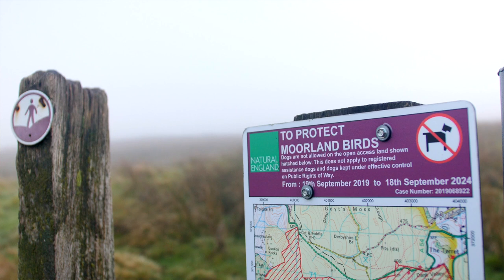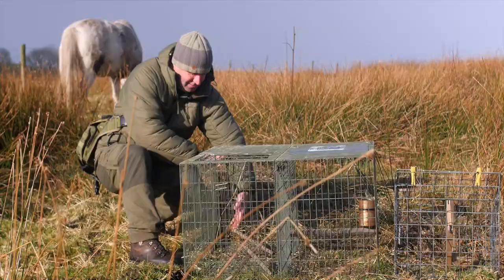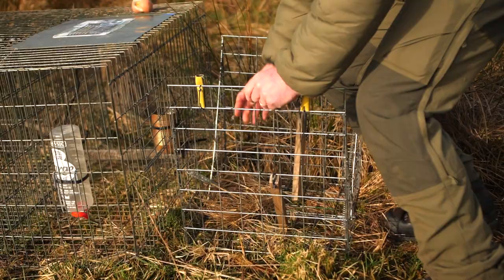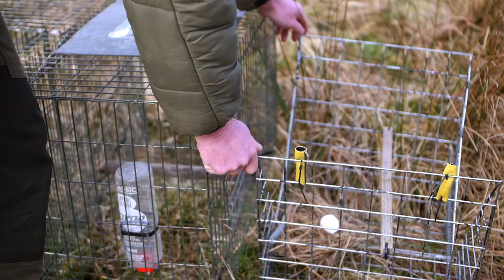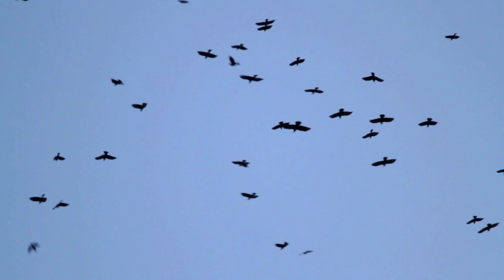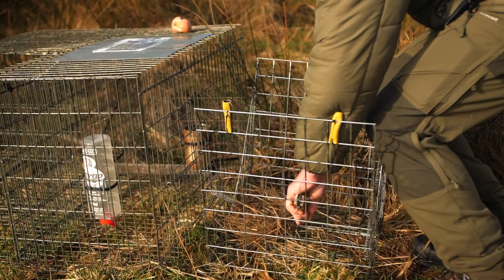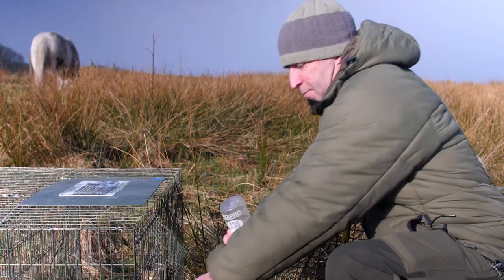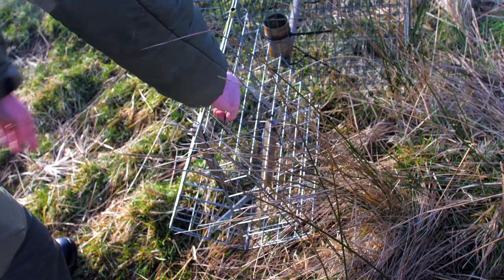Corvid Traps Explained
Now is the time to become an NGO member. Just £45 per year with £10m of third-party liability insurance and more great benefits.